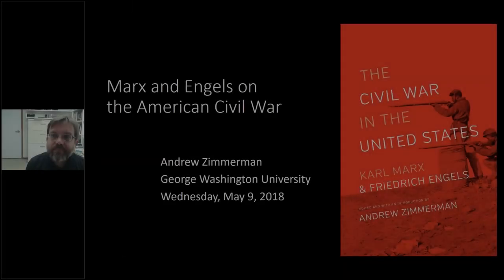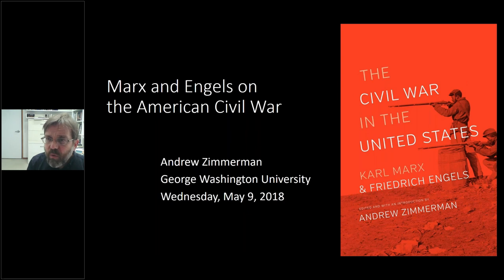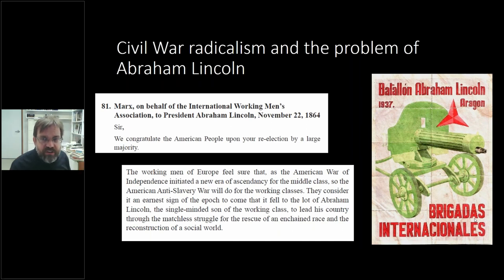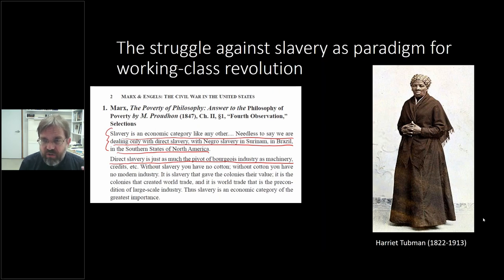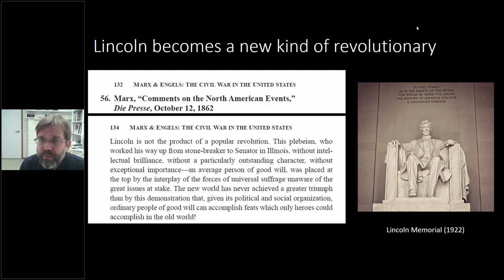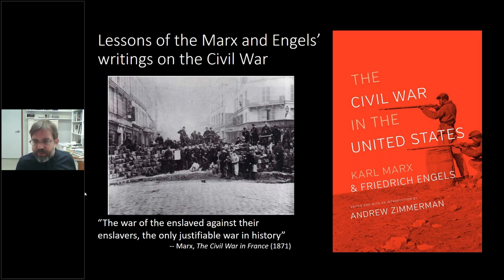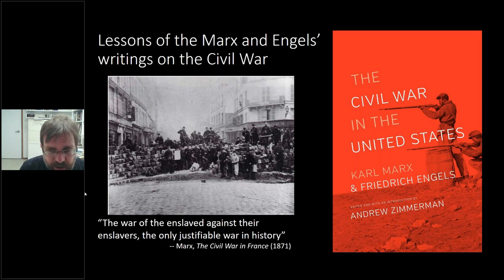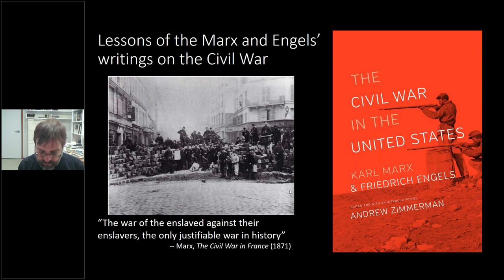Marx and Engels on The Civil War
Andrew Zimmerman discusses the writings of Marx and Engels on the American Civil War, emphasizing the importance of these writings for thinking about race, class and revolution today. The American Civil War so profoundly shaped Marx and Engels' understanding of social revolution and intentional politics that it marks a watershed in the history of communism as much as it does in the history of the United States. Andrew Zimmerman leads a discussion emphasizing the relevance of both marxism and the Civil War for understanding our present moment. The text "The Civil War in the United States, Karl Marx and Friedrich Engels”, is available through International Publishers